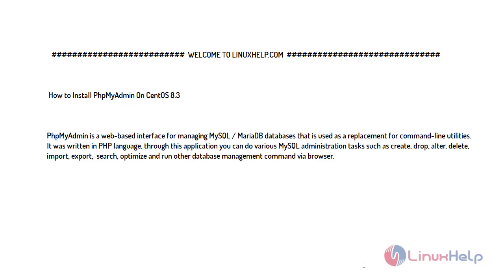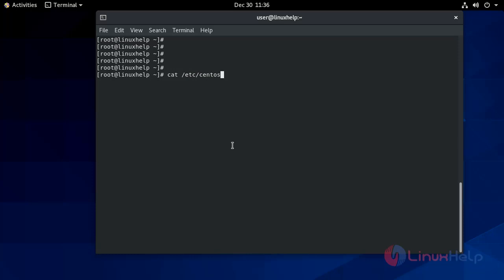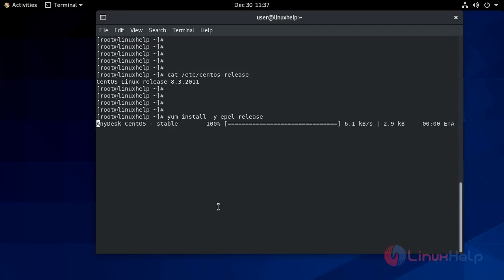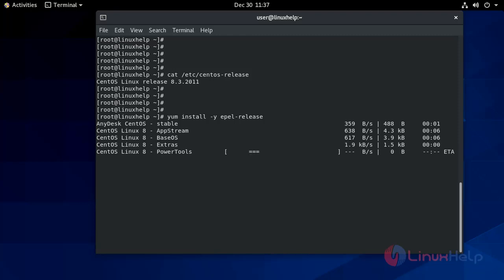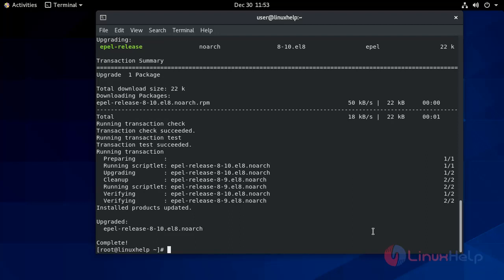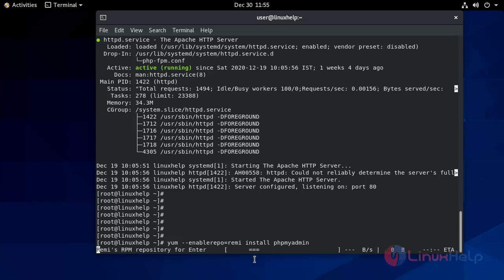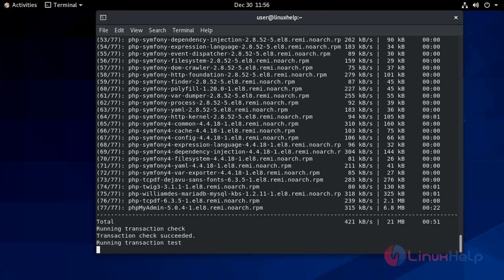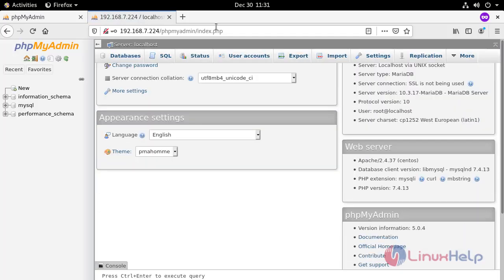How to install PHPMyAdmin On CentOS 8.3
PhpMyAdmin is a web-based interface for handling MySQL / MariaDB databases that are used as a replacement for command-line utilities.